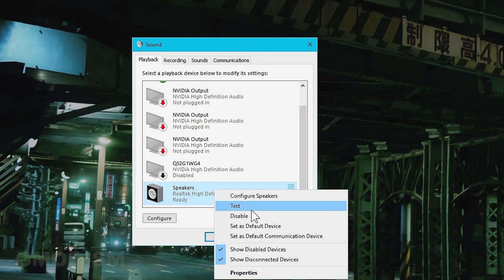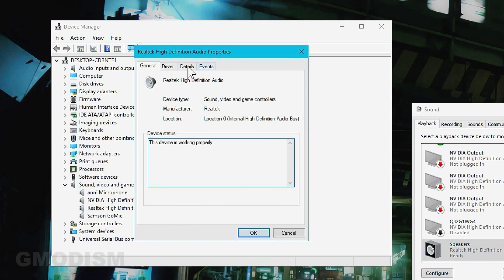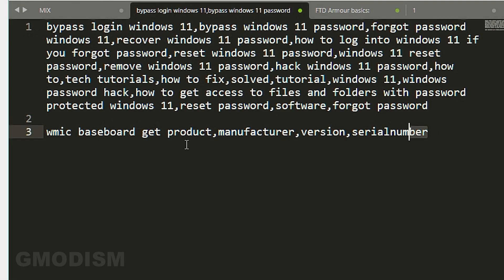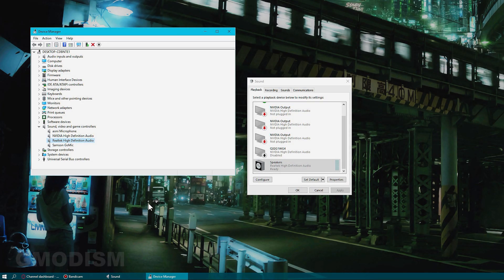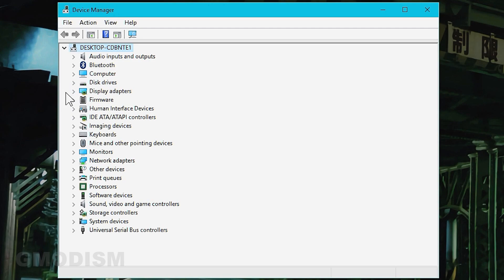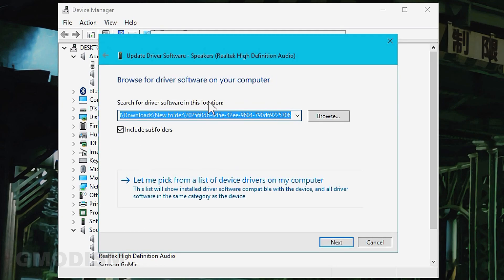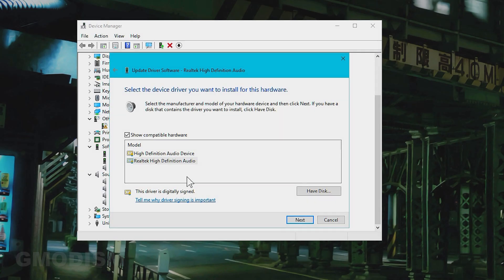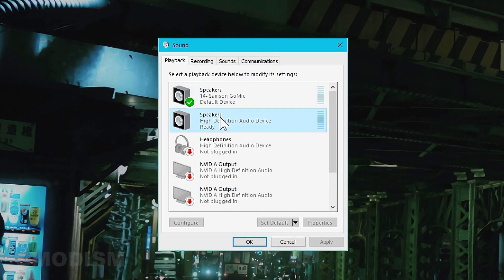How to fix: "failed to play test tone" audio not working on Windows 10/11 - 2026 Tutorial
How to fix windows "Failed to play test tone" error on your PC or laptop fast. Audio problems with windows headphones and speakers can be tricky. I'll tell you in details how to fix Windows sound problems, where to download drivers for Realtek for your PC, how to make speakers to work perfectly and more.